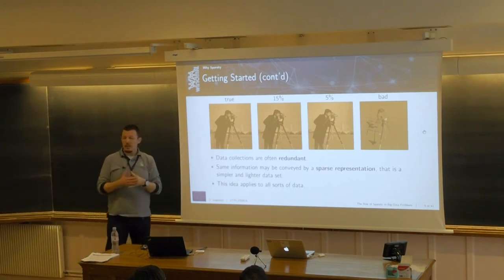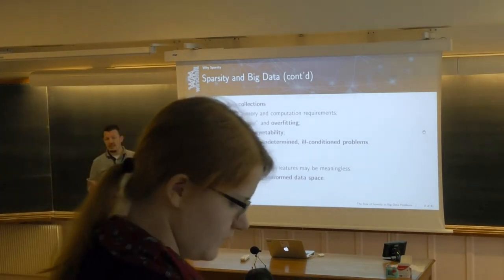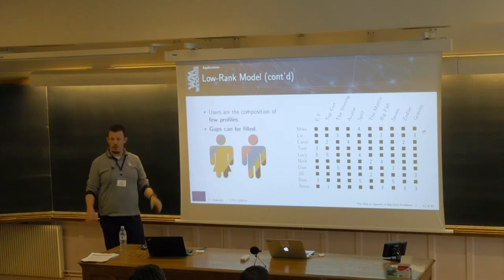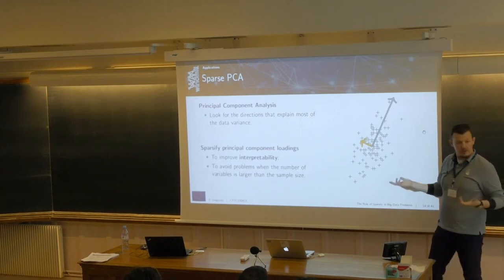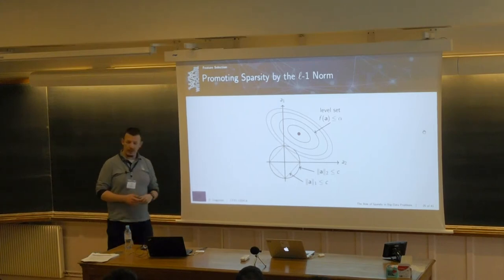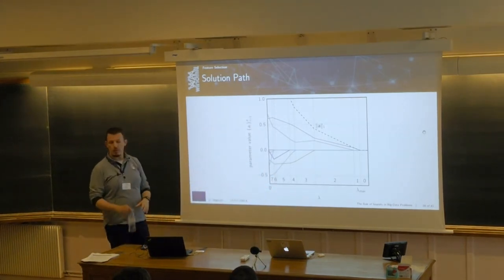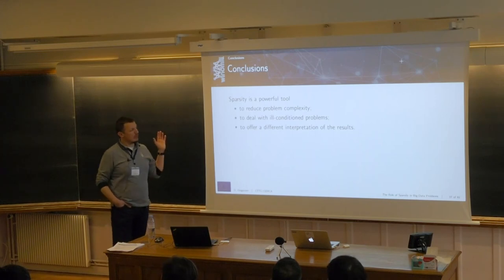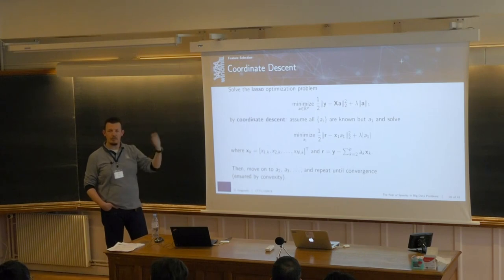The Role of Sparsity in Big-Data Problems | ITN WindMill Project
David Gregoratti from CTTC talking about The Role of Sparsity in Big-Data Problems during the WindMill Training School in Paris, 2 March, 2020.

WindMill is a European Training Network (ETN) project, within the framework of the H2020 Marie Skłodowska-Curie Innovative Training Networks (ITNs).